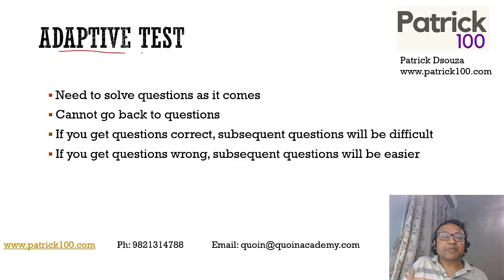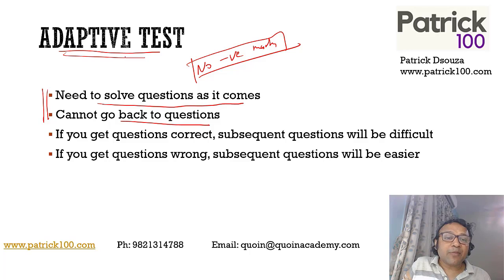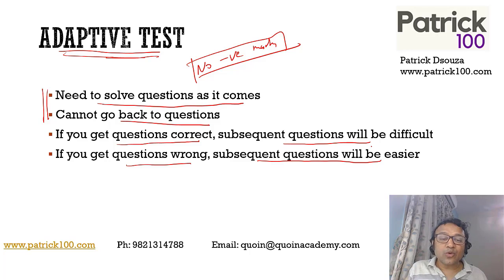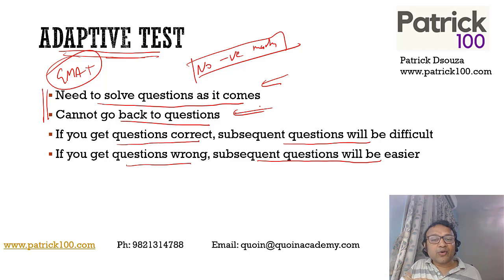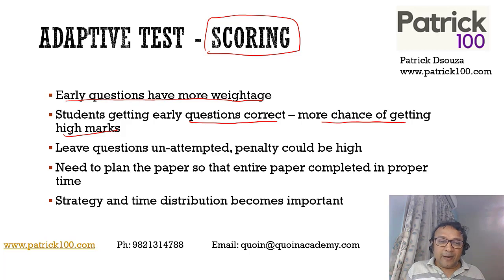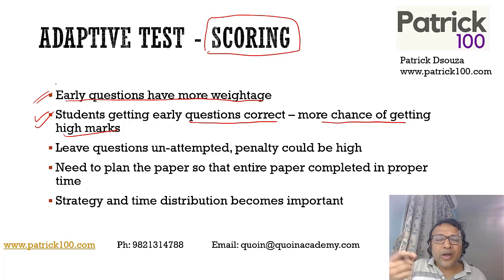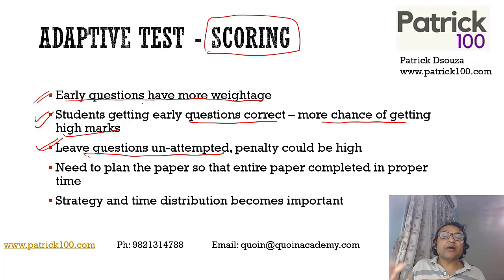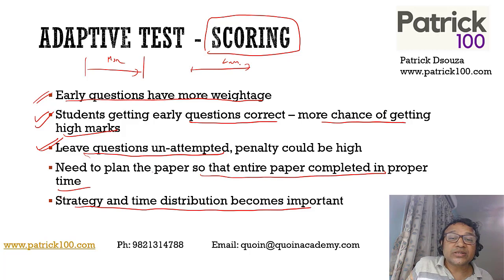How to write NMAT Adaptive Test | NMIMS | Patrick Dsouza | 6 times CAT 100%iler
NMAT will be an adaptive test. This is very different from all the other exams that you will be writing. In this video, Patrick help you to understand how an adaptive test is different and what must be done to do well in an adaptive test.

Online Courses
CAT Full course
CAT Quant
CAT Verbal
CAT DILR
CAT Mentorship
CAT 95+
CET Crashcouse
CET workshop

Classroom Courses
CAT + XAT
CAT Mentorship

CET
CET + other exams
CET Crashcourse
CET Workshop

Workshop
XAT
CET
SNAP
NMAT

Test Series
CAT
CET
TISS